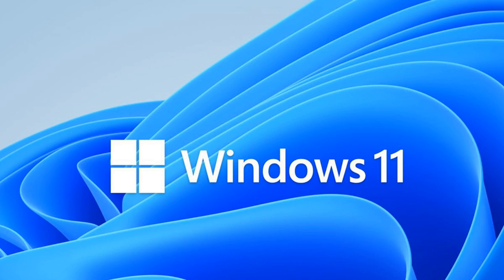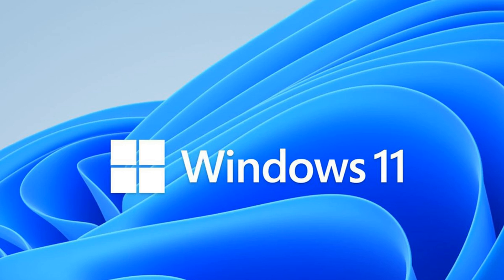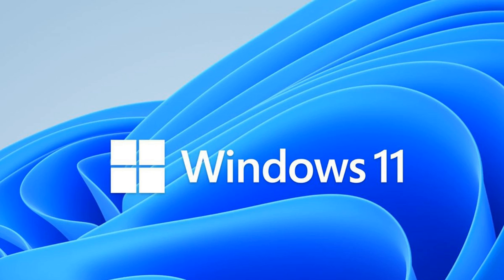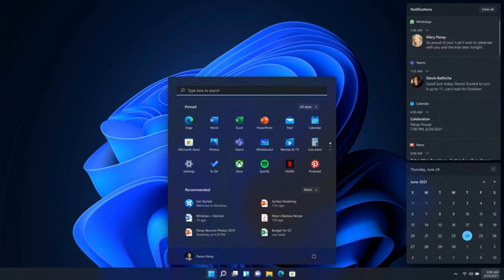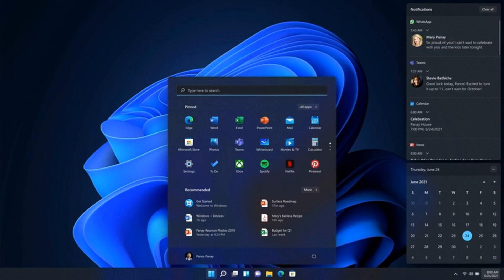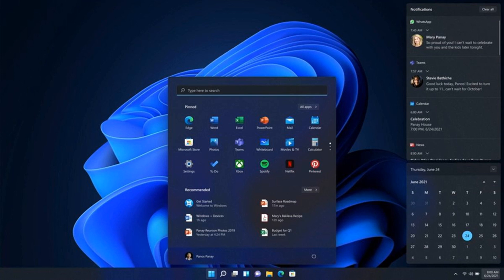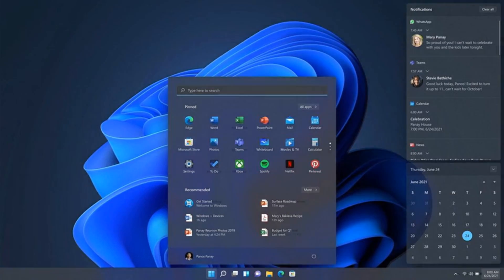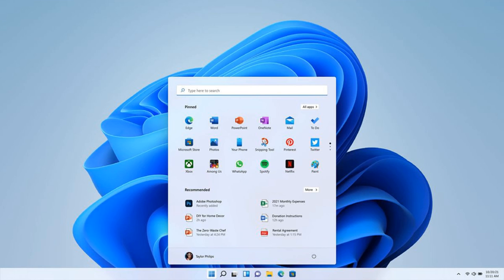Microsoft keeps hinting at an October release for Windows 11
Microsoft keeps hinting at an October release date for Windows 11. The software giant teased an October date several times during its Windows event last week, including one instance where a Microsoft Teams message says "excited to turn it up to 11... can't wait for October!" Microsoft has only officially said "holiday" for Windows 11 availability, but the company's official marketing material strongly hints at an October 20th date.

The Microsoft Teams message is from Stevie Bathiche, a key engineer on Surface devices, to Panos Panay, Microsoft's head of Windows and devices. Bathiche is either hinting at a Windows 11 release date, new Surface hardware, or the possibility of both Windows 11 and new Surface devices in October.

Officially, Microsoft has only said Windows 11 is arriving "this holiday," and the company hasn't committed to a date or even a month. Sources familiar with Microsoft's plans tell The Verge that the company is aiming to release Windows 11 in October, ready for new devices from OEMs.

Microsoft's hints seem to focus on October 20th as a possible launch date for Windows 11. Most of Microsoft's press images for Windows 11 include the October 20th date in the taskbar, alongside the time set to 11:11AM. Another marketing image also includes an October 6th date, so all eyes are certainly on October over at Microsoft.

Alongside Microsoft's own hints, Walmart is also promising a "free Upgrade to Windows October 2021 when available" on several laptops it's currently selling. Microsoft has promised to deliver Windows 11 as "a free upgrade for eligible Windows 10 PCs and on new PCs beginning this holiday," so Walmart is already promoting a likely October date.

Microsoft st